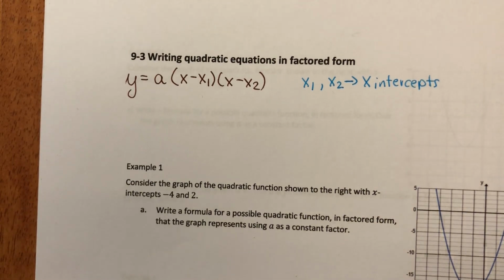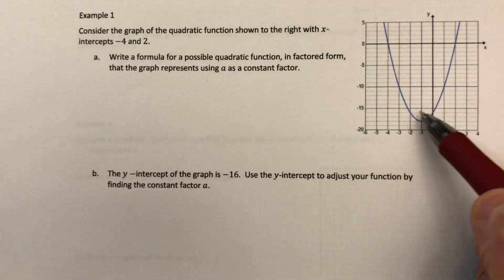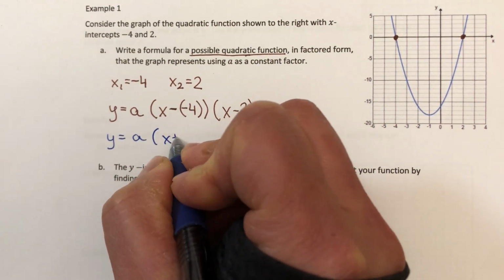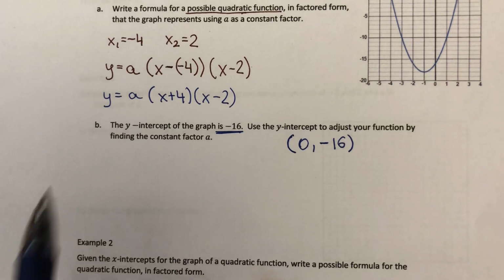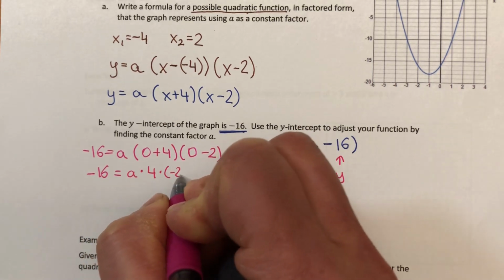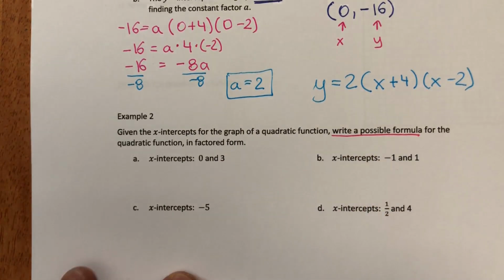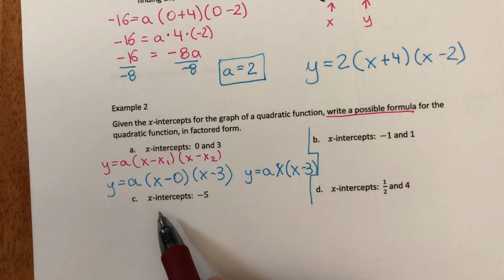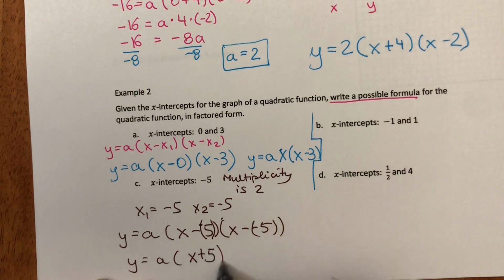9-3 Writing Quadratic Equations In Factored Form